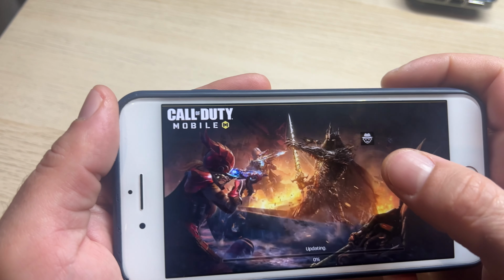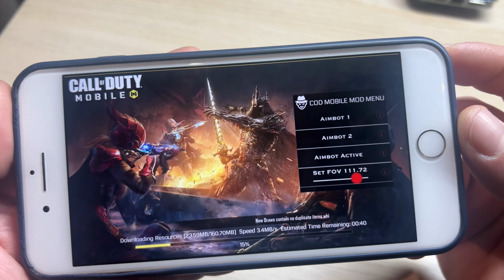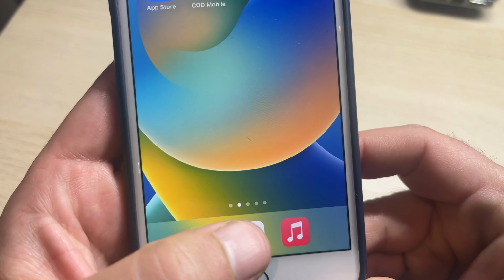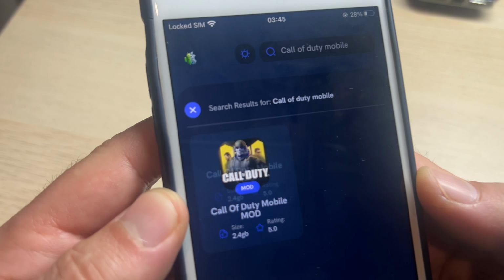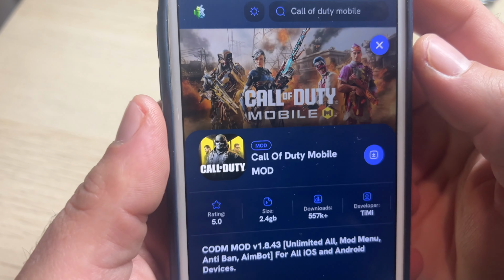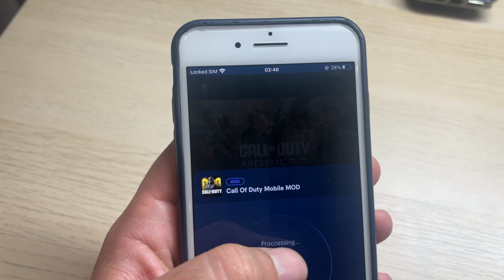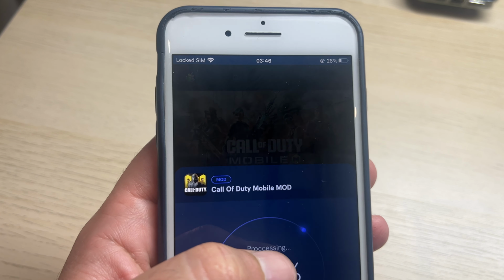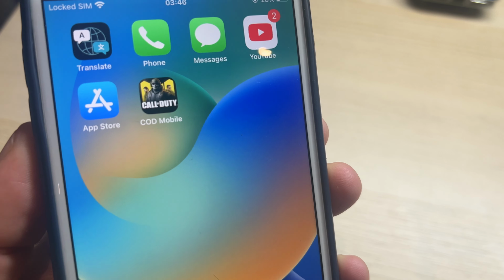COD Mobile HACK Mod Menu (Aimbot, Walls, CP) COD Mobile Mod Menu iOS & Android APK {2025}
*UPDATED NEW* COD Mobile MOD MENU
Our step-by-step tutorial will guide you through the installation process of the mod menu on both iOS and Android devices, ensuring a smooth and seamless experience. Stay ahead of the competition and elevate your COD Mobile skills to new heights with this comprehensive mod menu apk.

It's time to conquer the battlefield like never before! Get ready to revolutionize your gaming experience with COD Mobile Mod Menu iOS!🔥